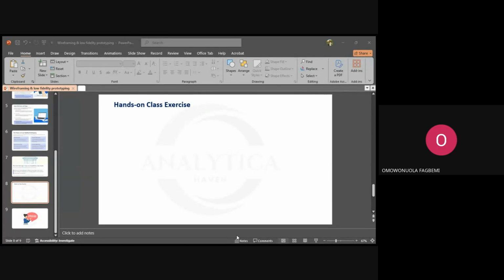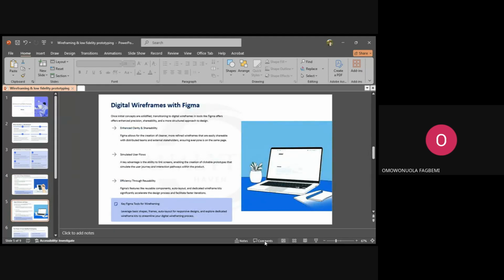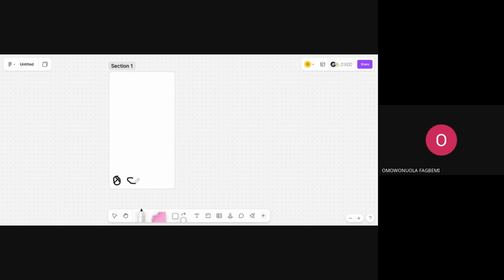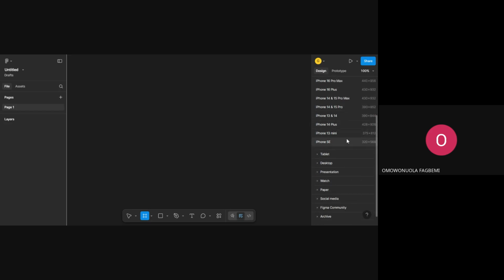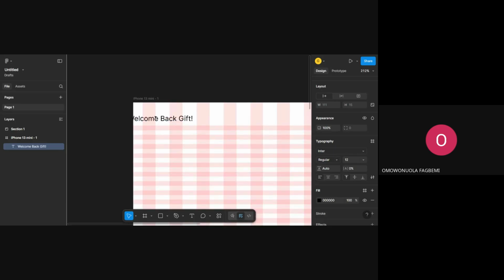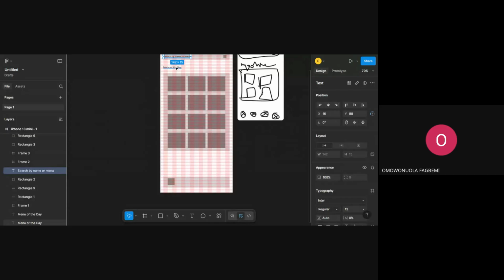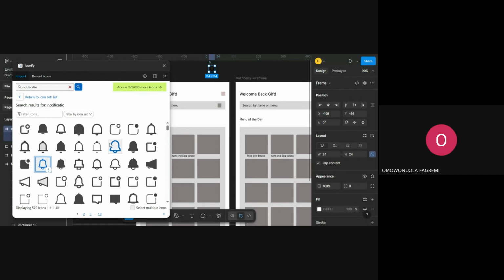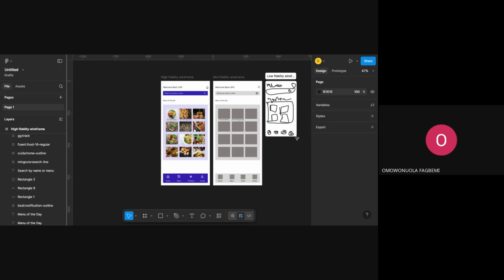LESSON 11 - WIREFRAMES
In this session, we explored the essentials of wireframes and Low-Fidelity prototyping, focusing on how designers can quickly transform ideas into structured layouts before moving into high-fidelity design. Students were introduce to both paper wireframing and digital wireframing with Figma, showing how these approaches help validate concepts early in the design process.

The class covered:

What wireframes are and why they matter

Paper wireframing for fast idea generation

Creating low-fidelity wireframes in Figma

By the end of this session, participants understood how to use wireframes to focus on structure, flow, and usability, not visuals — and how low-fidelity prototypes can support early testing and feedback.